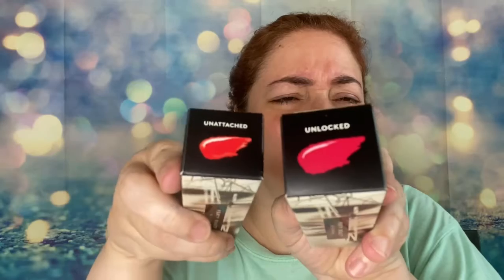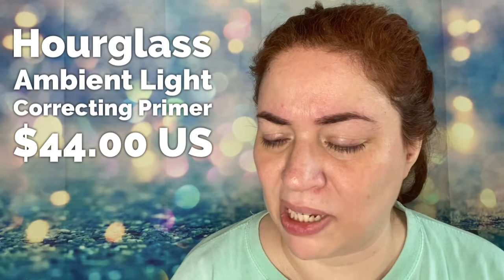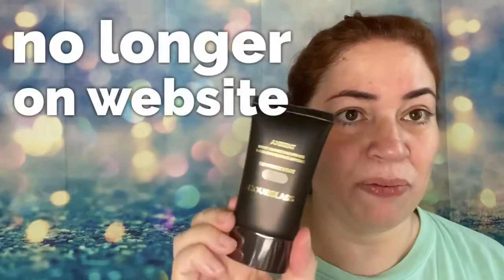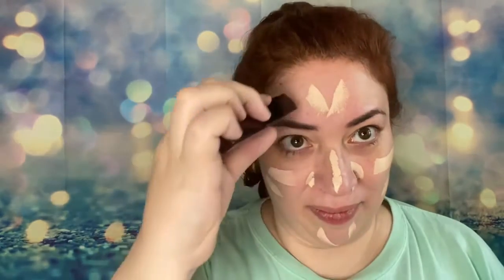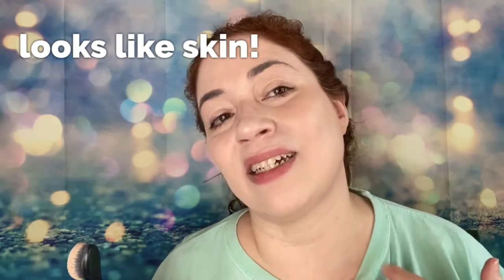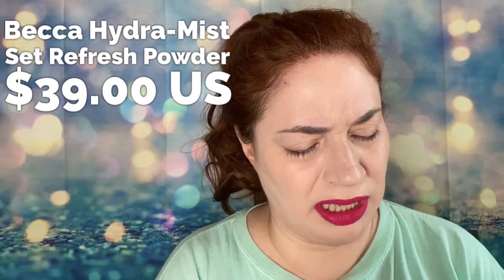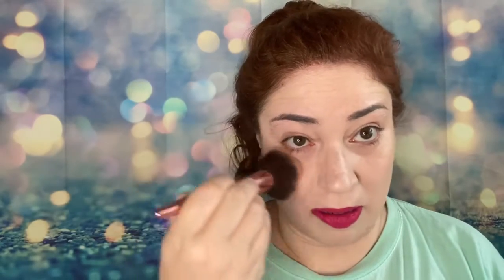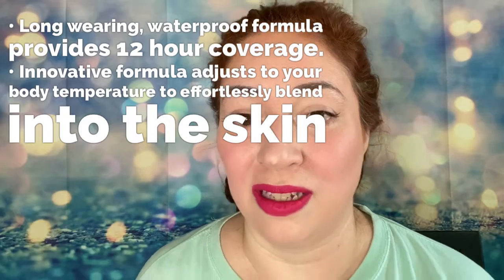Get bougie with me - bougie makeup featuring Hourglass, Becca, Fenty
Today I'm using bougie makeup featuring Hourglass, Becca and Fenty, who are not part of my usual features here on this channel. But I had fun trying them out! The Hourglass I bought and then when I moved my film site had packed it up then forgot where I put it but now so glad I found again!  Fenty came in the most recent Ipsy add on, and Becca was also one of my missing powders that was in the same moving box.
As for the Hourglass foundation stick:  Website says it stays put for 12 hours and waterproof. Sounds like a wear challenge to me!  View to the end to see the results.
PR friendly, honest opinions